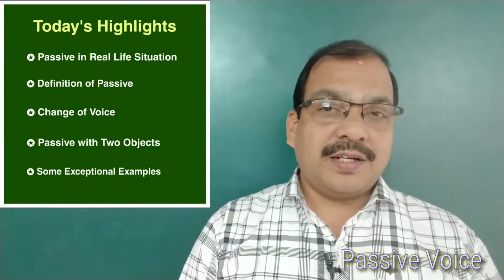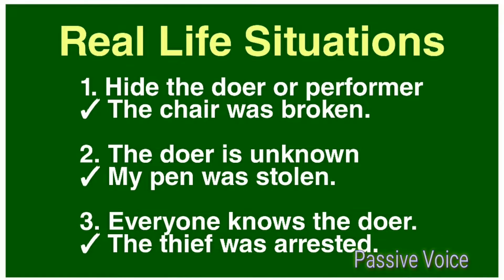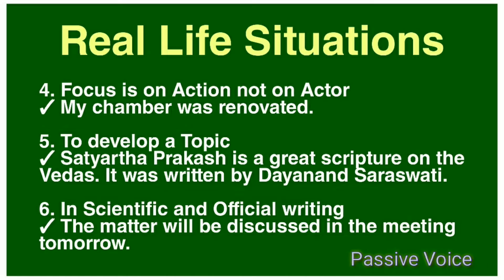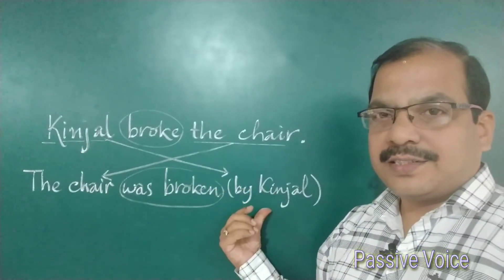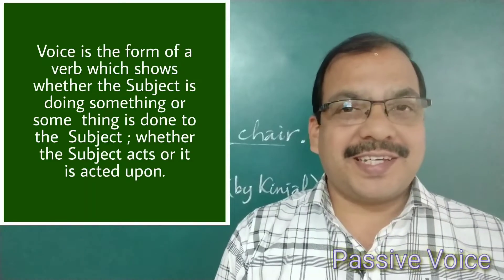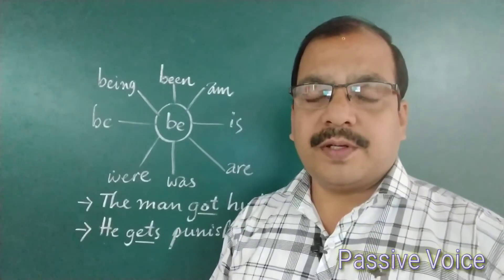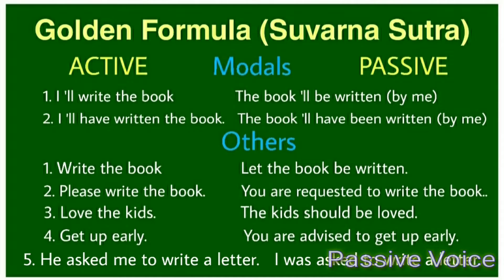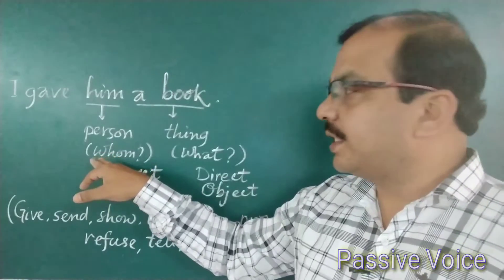Pranab Sir's Classes (Part-20) Passive Voice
Voice is the form of a verb which shows whether the Subject of a sentence ACTIVE or PASSIVE.
It is also known that the subject acts or it is acted upon.